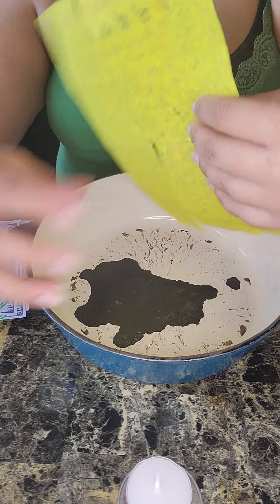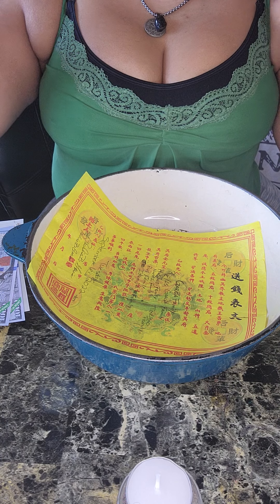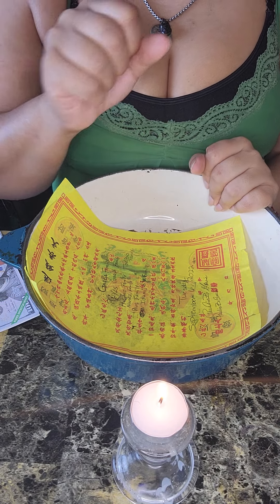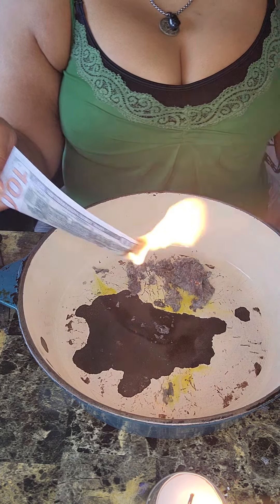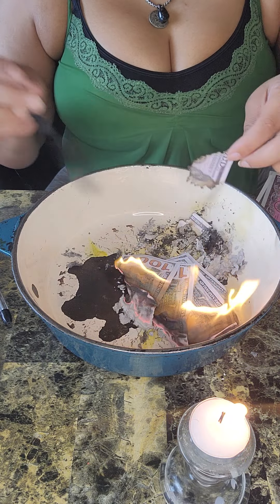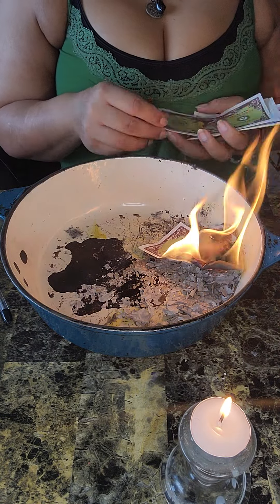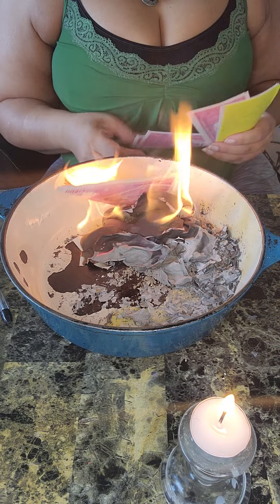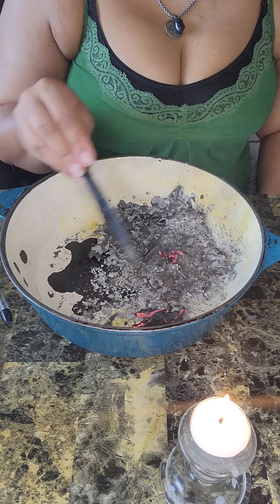Burning 🔥 Ancestor Money, There is a purpose for burning this Money, Thank you Ancestors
I do not sell Ancestor Money. I do recommend to Burn the money whenever you get the chance. it will help you and your life. things will get better, I promise, it won't happen over night but, it will happen. Change that is.

We all have ancestors doesn't matter where you come from. we all pray different pray and talk with your ancestors, they are listening. Waiting for you to realize they are there for you. They Love you and need you to Burn this money for them.

Limited-time deal: Ancestor Money 540 PCS Joss Paper, Ghost Money US Dollar And Chinese Heaven Bank Notes Ancestor Coins Sacrificial Offerings, Strengthen Connection with Your Ancestors, Bring Lots Fortune to You

Amldoreat Ancestor Money - 100Pcs Chinese Joss Paper Gold Bar, Sacrificial Supplies for Deceased Family, Semi-manufactured Paper Need to Fold

Ancestor Money 540 PCS Joss Paper, Ghost Money US Dollar And Chinese Heaven Bank Notes Ancestor Coins Sacrificial Offerings, Strengthen Connection with Your Ancestors, Bring Lots Fortune to You

500-600 Pcs Ancestor Money joss Paper Hell Bank Note Spirit Ghost Money to Burn (1 Pound)

500-600 Pcs Ancestor Money joss Paper Hell Bank Note Spirit Ghost Money to Burn (1 Pound)

Ancestor Money - 96 Piece Chinese Joss Paper - Ancestor Money to Burn - 8,000,000,000,000 Dollar Hell Bank Notes, The Sacrificial Offerings, 9.1 x 4.8 inches

Ancestor Money has different names including ghost money, spirit money, Joss paper, hell notes, heaven notes, etc.

The burning flame is strong, bright, no harmful substances, no pollution. The ashes are easy to clean. Gives a warm feeling.

A joss paper offering is conveyed into the spirit world. In today's modern world, caring for ancestors in the afterlife is a poignant way to pay respect for one's elders and departed family members.

Used this to send money to your Ancestor so she have a better life with all the ancestors.It's a tool that allows us to take care of ancestors, in return, they take care of us. It is natural for people to look out for others that have their best interest. Bring you good luck.

This one above is the cardboard one and they are smaller. The one below is bigger but, they come folded and it is in gold paper form you have to shape it to the Ingot.

Ancestor Money Credit Card, 320 PCS Joss Paper Hell Bank Note Spirit Ghost African Ancestor Money to Burn, for Funerals, Tomb Sweeping Day and The Hungry Ghost Festival

Ancestor Money 200Piece Chinese Joss Paper Money Hell Bank Note Ancestor Paper Credit Card to Burn for Tomb-Sweeping Day, Funeral, Strengthen Connection with Your Ancestors, Bring Luck and Health

320 PCS Ancestor Money, Joss Paper Hell Bank Note Spirit Ghost African Ancestor Money to Burn, for Funerals, Tomb Sweeping Day and The Hungry Ghost Festival (520)